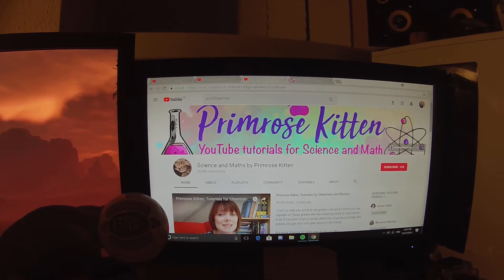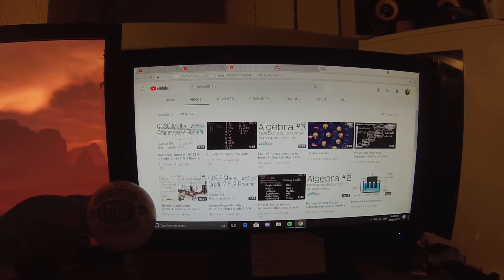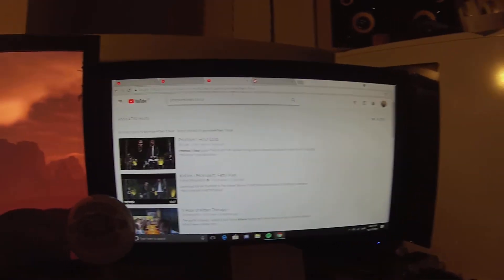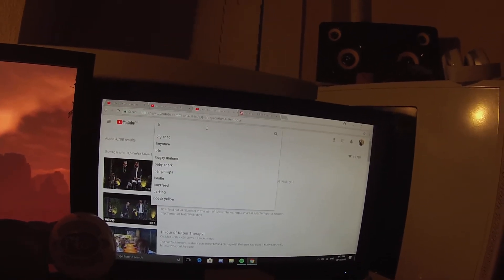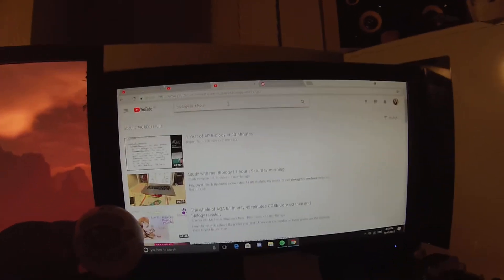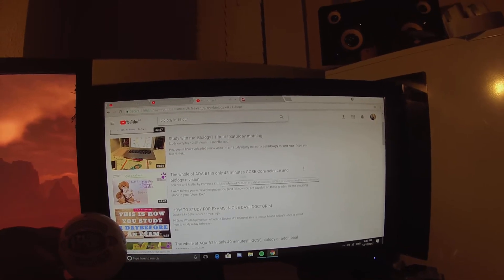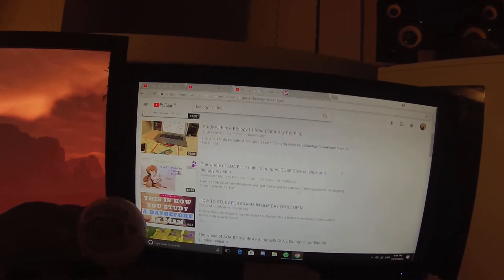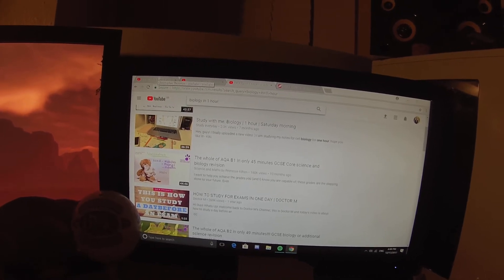How To Revise GCSE Science For Grades 7-9 (A-A*)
Hey my names George im 17 and i just started college and i love playing rugby, going out, going to the gym and socialising.
Social Medias
General Comments
I know i stuttered quite a lot in this video but hopefully i got my general tips out across.
Also i did forget about flash cards i did use them occasionally and they can replace using the book and have the exact same effect but i just kept losing them so stuck to a book.